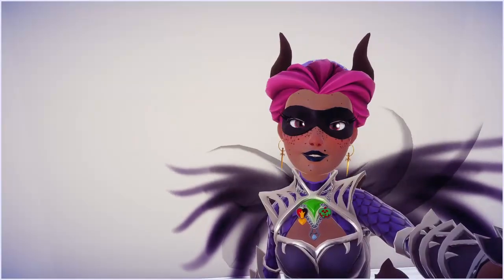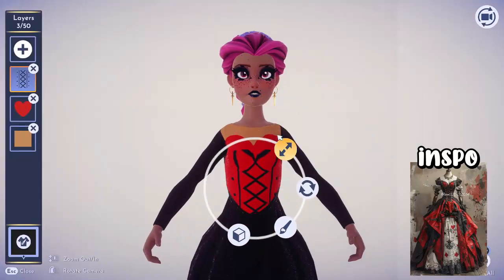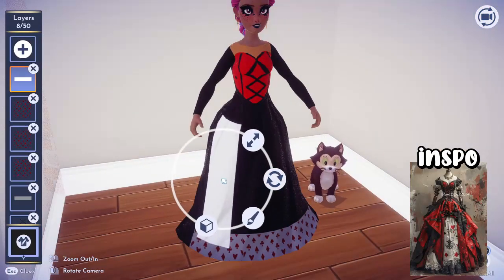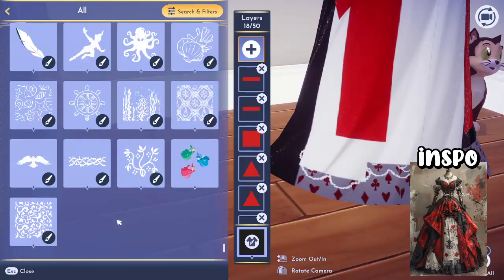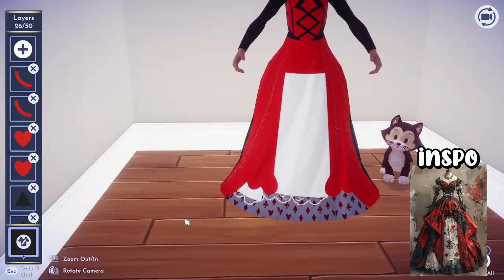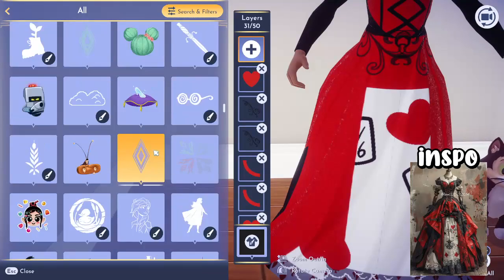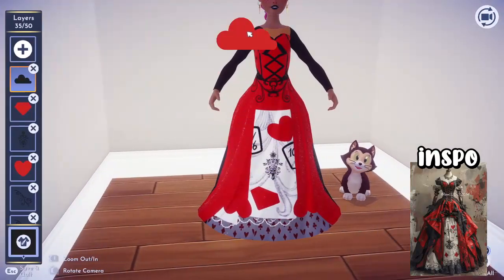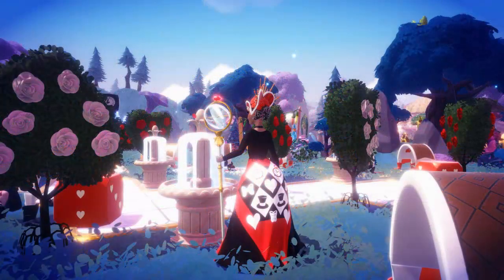👀 TOUCH OF MAGIC Look Book: Couture Queen of Hearts Inspired 🏰 Disney Dreamlight Valley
Lets design a couture outfit for the Queen of Hearts.